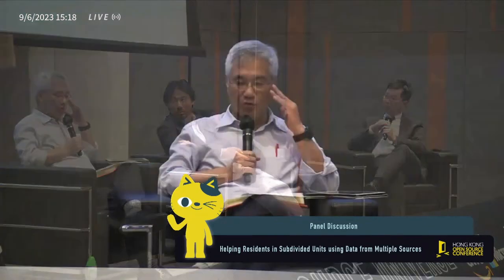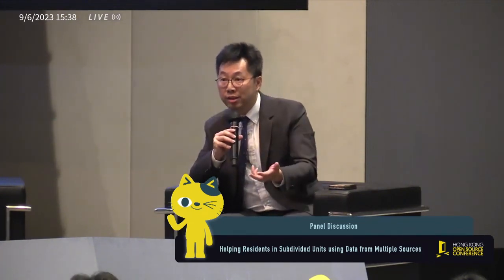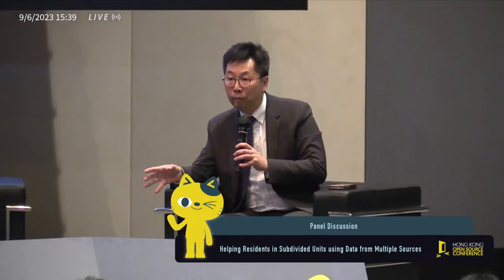Helping Residents in Subdivided Units using Data from Multiple Sources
Local communities can build data-driven capacity and resources to access data and leverage statistical, computational, and social science expertise to manage, analyze, and interpret data for improving the well-being of the residents in subdivided units. Let’s join this dialogue process that is designed to discuss issues and data sources that span the boundaries of multiple stakeholders, on district level.

Moderator & Panelist

Prof. Ling Kar-kan SBS
Jockey Club Design Institute for Social Innovation / Hong Kong
Director of Jockey Club Design Institute for Social Innovation
The Hong Kong Polytechnic University

Prof. Ling Kar-kan SBS is a professional town planner. He was the Director of Planning of HKSAR Government and President of the Hong Kong Institute of Planners. He is now the Director of Jockey Club Design Institute for Social Innovation of The Hong Kong Polytechnic University. He also serves the community as the Vice Chairman of the Hong Kong Housing Society, Director of the Hong Kong Cyberport Management Company Limited and Chairman of its Entrepreneurship Committee, and the Chairman of the Country and Marine Parks Board. He is also the Adjunct Professor of the University of Hong Kong and the Chinese University of Hong Kong, and Professor of Practice (Planning) of The Hong Kong Polytechnic University.

Sr YC Chan
Spatial Data Office, Development Bureau / Hong Kong
Head of Spatial Data Office, Development Bureau

Mr. CHAN assumes the post of Head of Spatial Data Office in the Development Bureau, Government of the Hong Kong Special Administrative Region since late May 2021. His over 20 years professional experiences cover engineering surveying, hydrographic surveying, cadastral surveying, and geospatial data analysis/management.

Prof. John Bacon-Shone
The University of Hong Kong / Hong Kong
Head of Quality Analytics, HKU School of Professional and Continuing Education; Honorary Professor, Faculty of Social Sciences, University of Hong Kong

Prof. John Bacon-Shone is an applied Statistician. He is currently the Head of Quality Analytics for HKU Space. He was the Dean of Faculty of Social Sciences and Director of Social Sciences Research Centre in The University of Hong Kong, including three years on secondment to the Hong Kong Government assisting with the drafting of the Chief Executive's annual Policy Address, writing speeches and policy documents on health care, migration, population growth, opinion polls, education and technology. He was responsible for knowledge exchange and was the moving force in developing HKU's policy and procedures for research data management, including initiatives on open data and open access. Professor Bacon-Shone's research interests include statistical computing, survey methodology, compositional data, biostatistics, gambling, data archiving, privacy, socio-linguistics and policy research.
Over the past few years, Mr. CHAN has been actively involved in the smart city and CSDI development.

Mendel Wong
CitizenScience.Asia / Hong Kong

Mendel Wong is the Co-Founder and Co-Chair of CitizenScience.Asia, a community and organization established in response to the lack of a unified voice for Asia in matters relating to citizen science. The goal is to connect the regional citizen science communities and help share their stories. Mendel is also a Board Member for the Citizen Science Global Partnership and External Advisor Board Member for CS Track. Outside of citizen science, Mendel is a technology executive in the finance industry fuelling his passion in facilitating solutions that leave strong positive experience and impact.